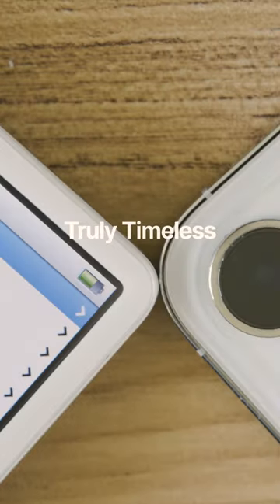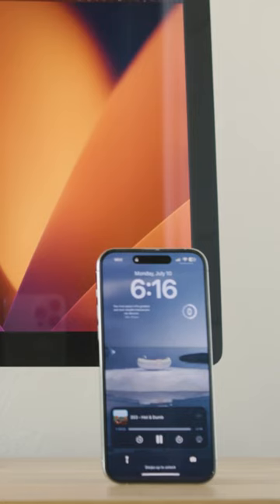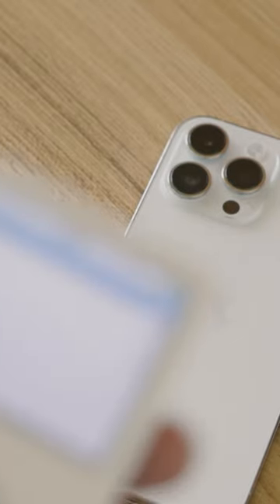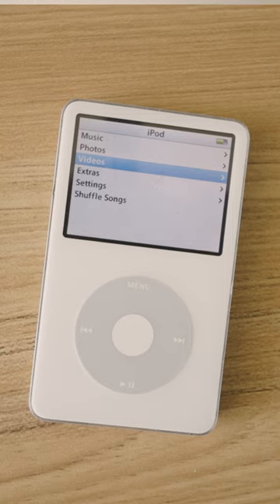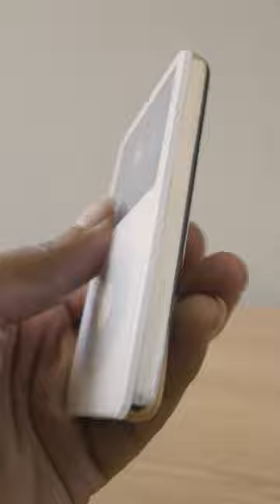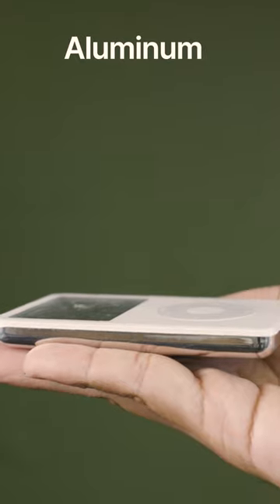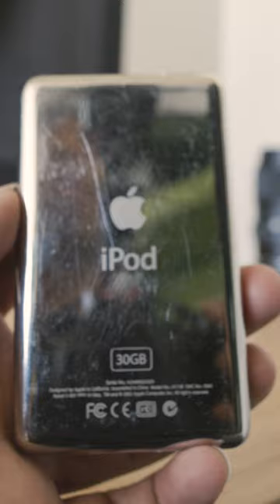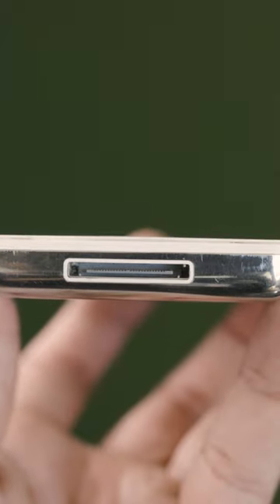iPod Classic Review 2023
Summary:
The iPod Classic is a timeless and beautifully designed device that perfectly complements other Apple products. Its white color instantly evokes the iconic iPod image, while the click wheel, despite its age, provides a soothing and tactile experience. The aluminum body not only adds a good weight to the device but also showcases character through dings and scratches. While the 30-pin connector feels outdated, the presence of the headphone jack is appreciated. On the computer, the iPod Classic is recognized by Apple Silicon-based Macs in Finder, though integration with Apple Music is lacking. The listening experience is remarkable, with the click wheel navigation and satisfying clicks feeling familiar and nostalgic. Despite some limitations, such as poor shuffle functionality, the device can store an impressive number of songs, and music sounds crisp and great through the headphone jack. Overall, the iPod Classic's design, computer experience, and listening experience combine to create a truly iconic and memorable device.